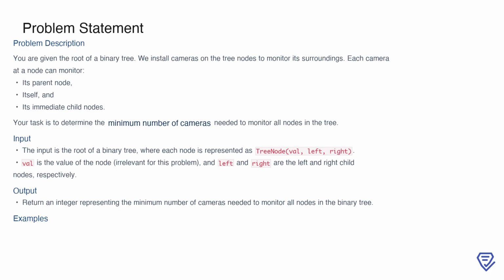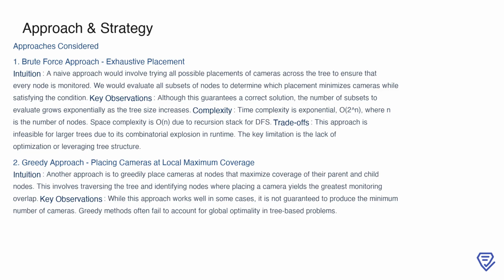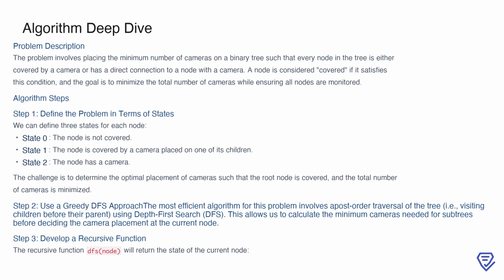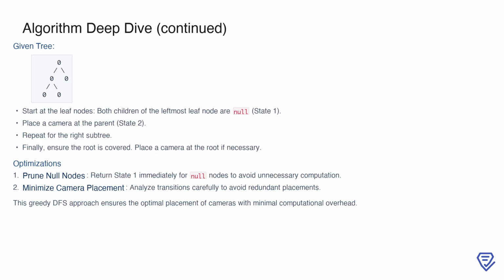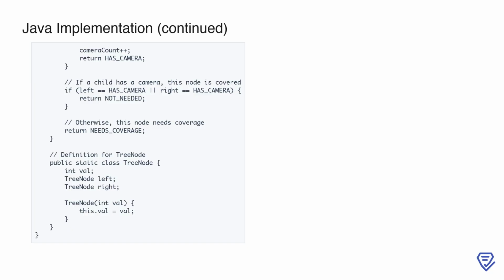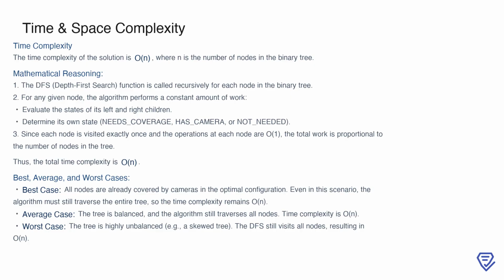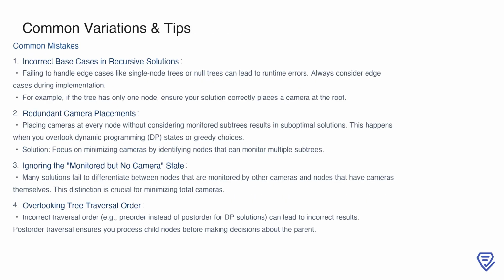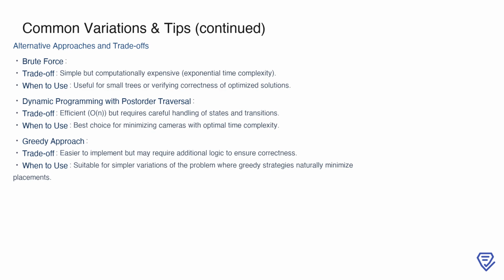LeetCode 968: Binary Tree Cameras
Difficulty: Hard

📚 Topics: Binary Tree, Depth-First Search, Dynamic Programming, Greedy, Math

⏱️ Timestamps:
00:00 - LeetCode 968: Binary Tree Cameras
00:24 - Problem Statement
01:05 - Problem Statement (continued)
01:41 - Problem Statement (continued)
02:35 - Problem Statement (continued)
03:16 - Approach & Strategy
04:43 - Approach & Strategy (continued)
06:05 - Approach & Strategy (continued)
07:24 - Algorithm Deep Dive
08:22 - Algorithm Deep Dive (continued)
09:29 - Algorithm Deep Dive (continued)
10:33 - Algorithm Deep Dive (continued)
11:39 - Python Implementation
12:48 - Python Implementation (continued)
13:22 - Java Implementation
14:14 - Java Implementation (continued)
14:58 - Solution Walkthrough
15:41 - Solution Walkthrough (continued)
16:15 - Solution Walkthrough (continued)
17:16 - Solution Walkthrough (continued)
17:51 - Time & Space Complexity
18:40 - Time & Space Complexity (continued)
19:29 - Time & Space Complexity (continued)
20:34 - Time & Space Complexity (continued)
21:38 - Common Variations & Tips
22:50 - Common Variations & Tips (continued)
23:53 - Common Variations & Tips (continued)
24:49 - Common Variations & Tips (continued)
25:43 - Conclusion
26:06 - Thank You!